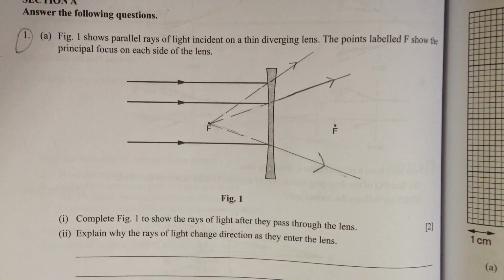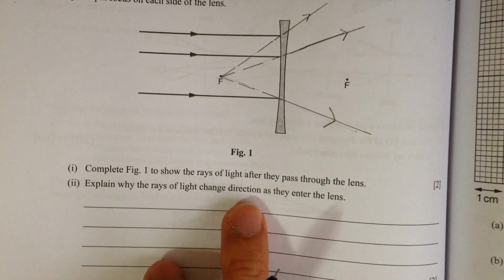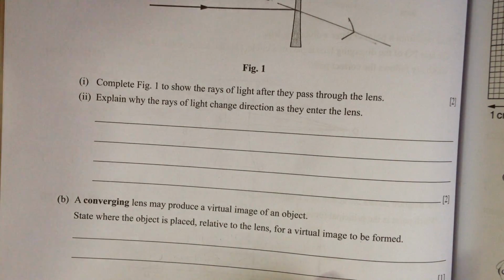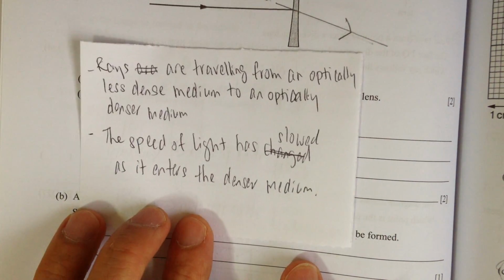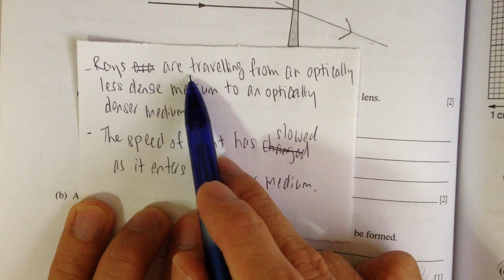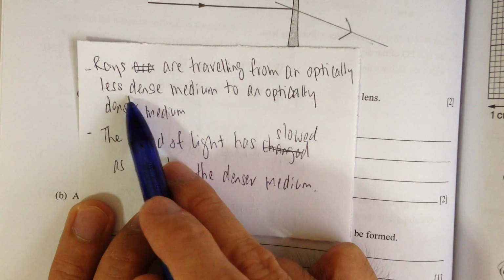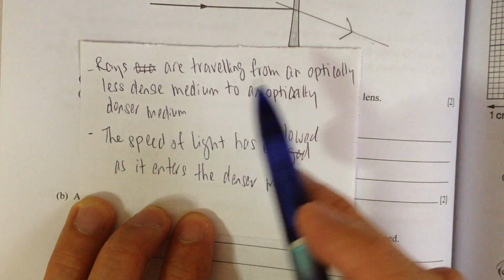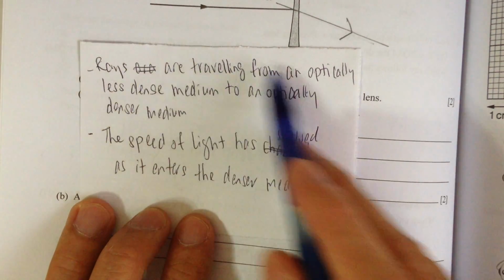P2 2008 Q6